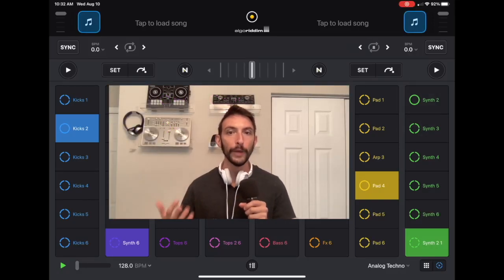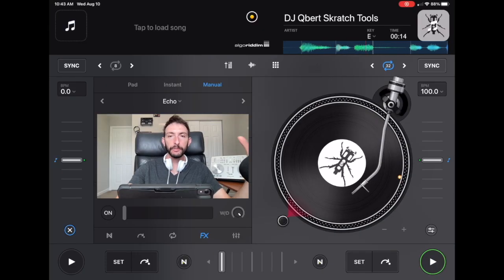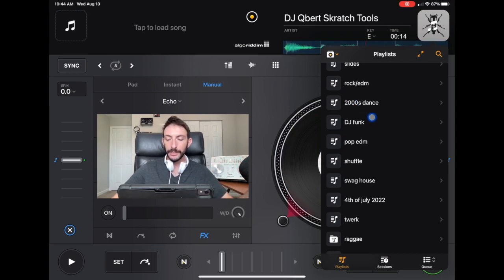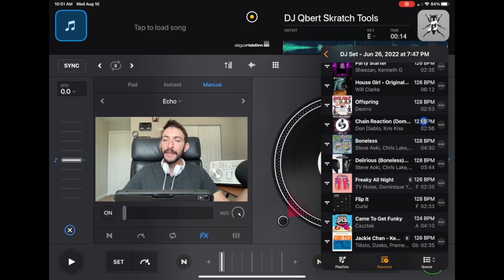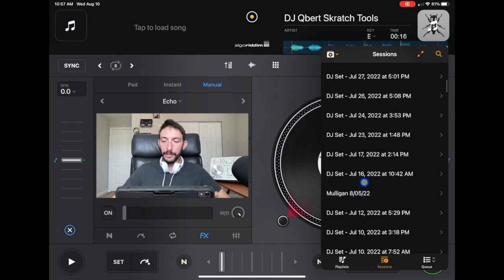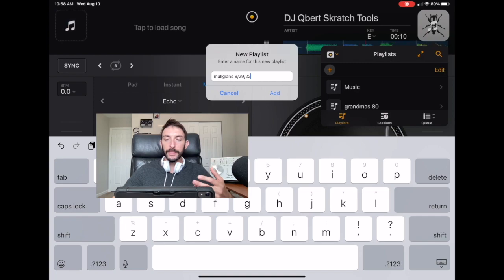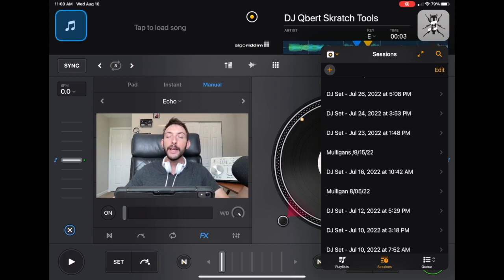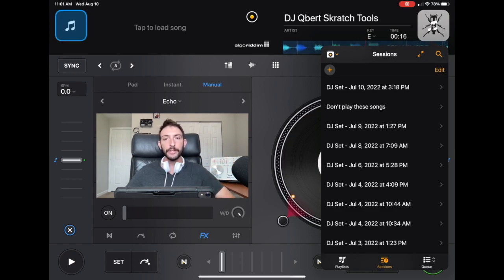Djay Pro Weekly Gig Tutorial | How To Play Weekly Gigs At The same Venue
Im DJ Spiegel Spin and in this Djay Pro AI tutorial i show you how to keep your weekly DJ sets new and interesting so the crowd and the venue staff are happy and keep inviting you back to DJ.